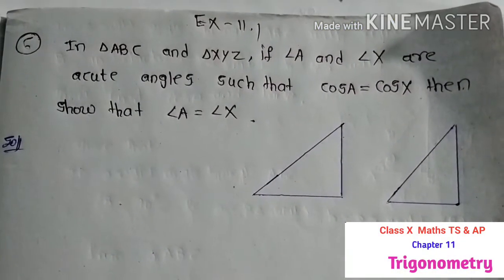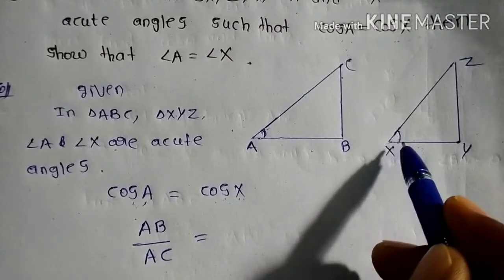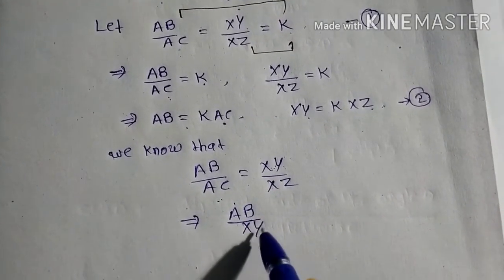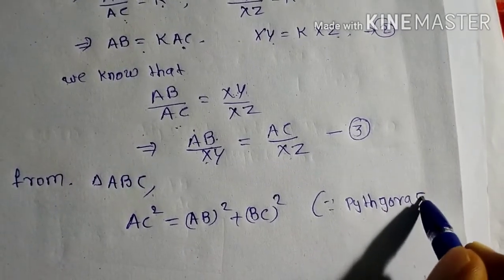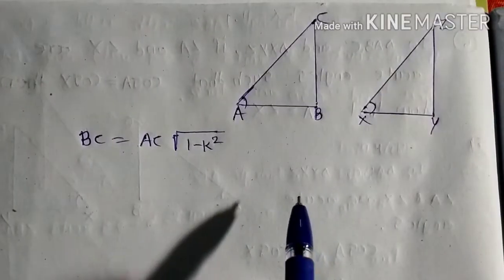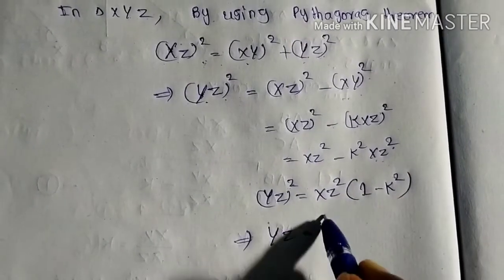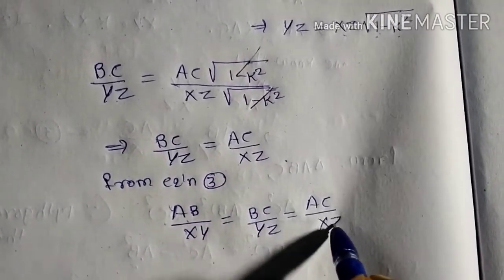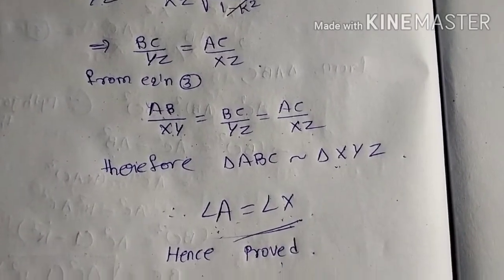Class X Maths Trigonometry Ex 11.1 Qno 6 solution